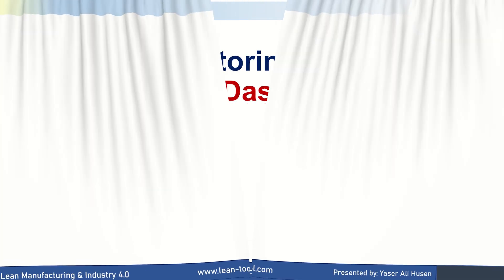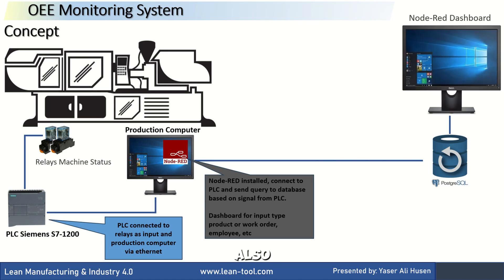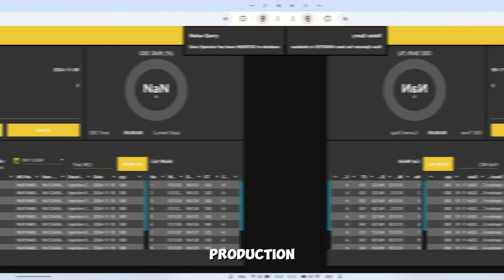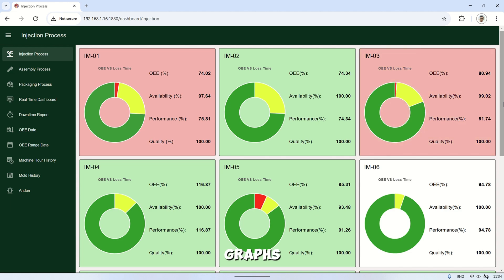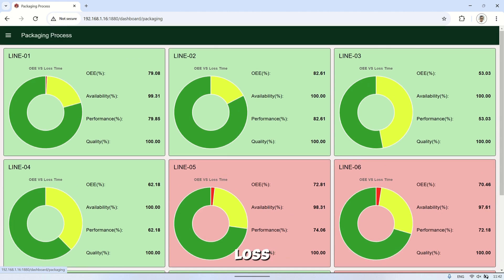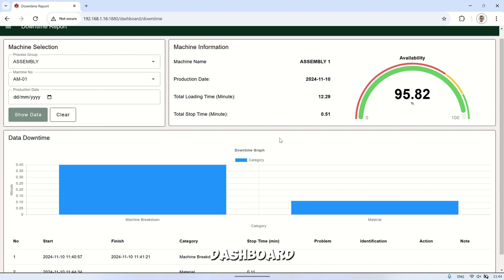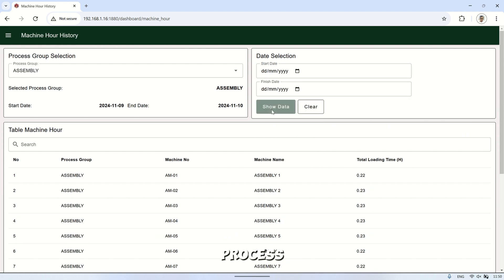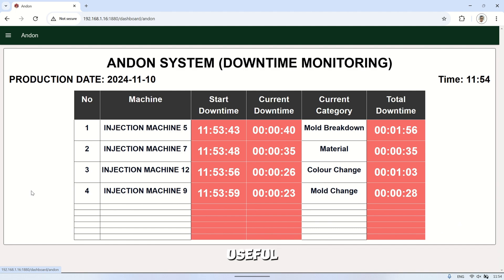Optimizing OEE Monitoring with Node-RED Dashboard 2.0: Real-Time and Historical Insights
In this video, I demonstrate how to use Node-RED Dashboard 2.0 for real-time and historical OEE monitoring across various factory processes.
Learn how to track machine performance, availability, quality, and downtime to optimize production efficiency.